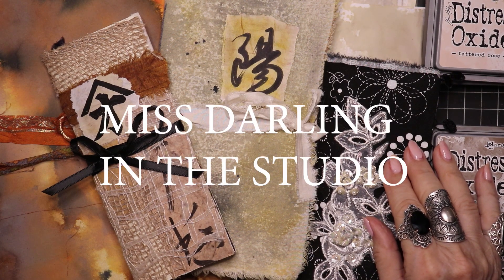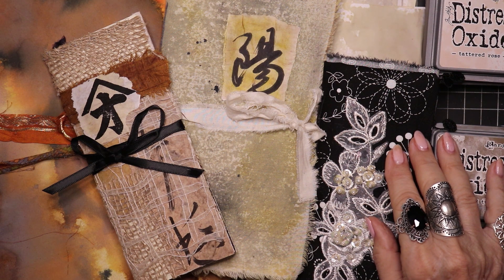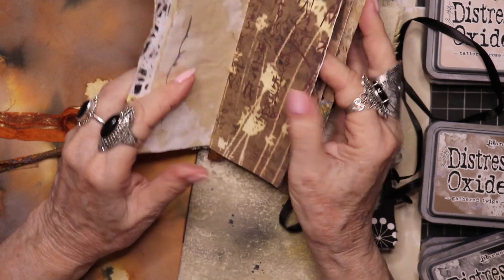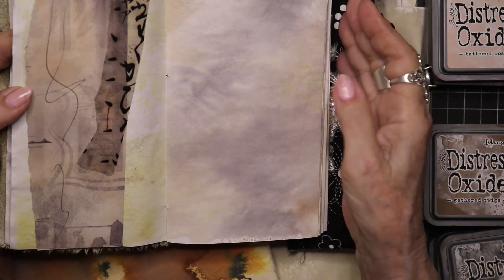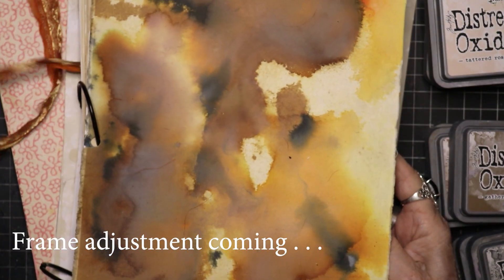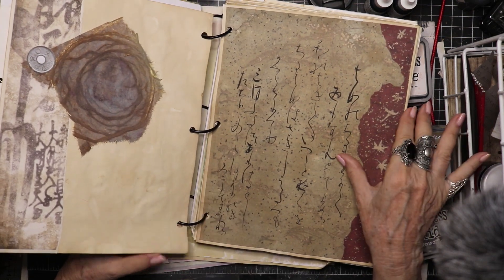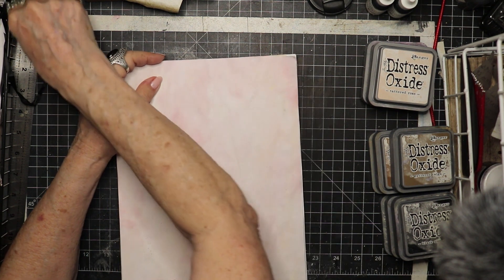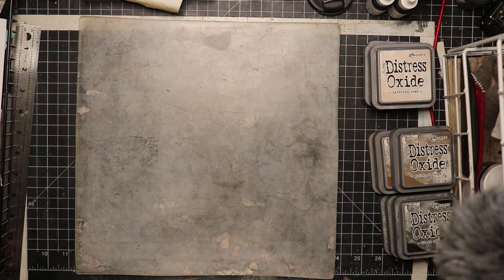WABI SABI Japanese Style Journals and Pages: How to Make Tips and Techniques with Gel Plate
WABI SABI Japanese Style Journals and Pages: How to Make Tips and Techniques Using 12x12 Gel Plate, Inks and Water -  Wabi Sabi Is a Japanese concept  which teaches that there is beauty in everything, even in our flaws. Nature is full of flaws but it doesn’t stop us from appreciating the Creator and His Creation. We all have flaws of one kind or another, but it does not diminish our value as people. Every life is valuable. Wabi Sabi does not seek perfection. Instead it celebrates our total beauty, even when we or what we make is not perfect. Join Miss Darling as she shows some of the Wabi Sabi journals she has made, and watch her demonstrate how she makes fantastic, simple yet beautiful pages or backgrounds for her journals, even purposefully adding flaws to her creations.

SUPPLIES
Gelli Plate 5x7
Gelli Plate 8x10
Gelli Plate 12x12
Small/Large Brayer
Newsprint Paper 6x9
Liqutex Fluid Paint Set of 12
Golden Fluid Paint Set
Plastic Palette Knife
Art Glitter Glue (options)
Scotch Glue Stick 4 Pak
FabriFix Fabric Glue 8 oz
Box Cutter
Metal Straight Edge

LONG URL